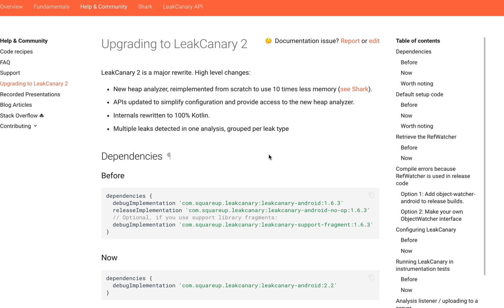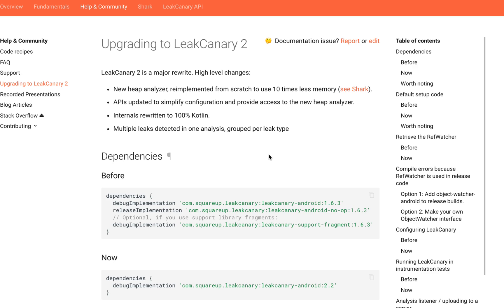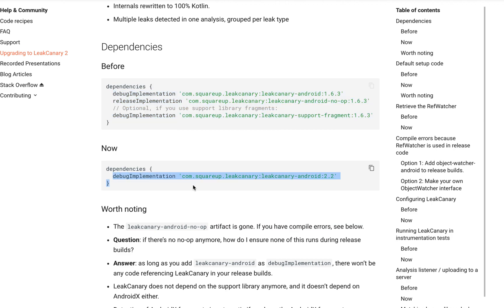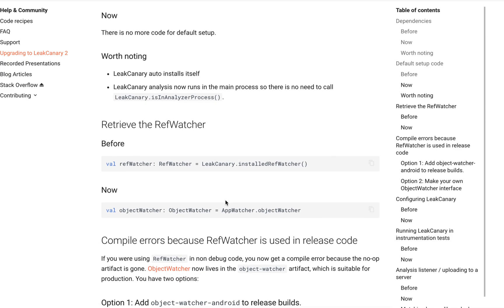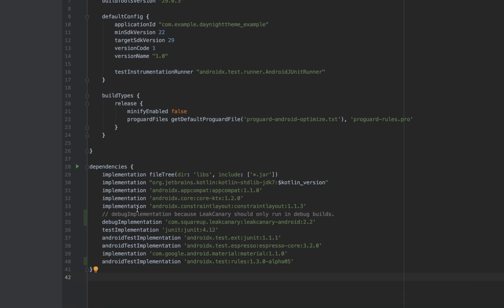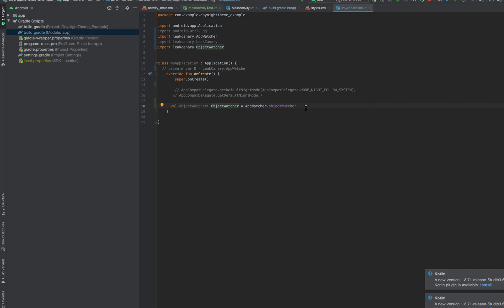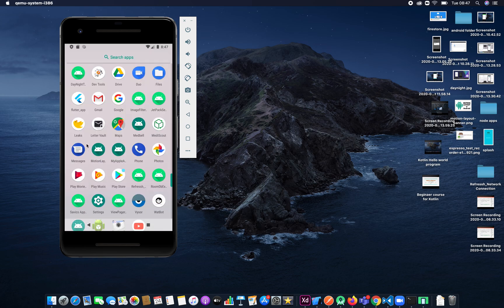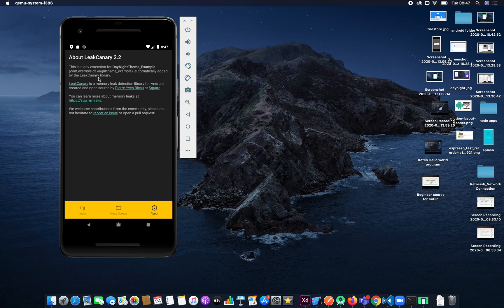Leak Canary 2 tutorials